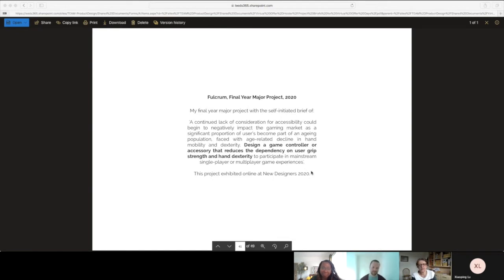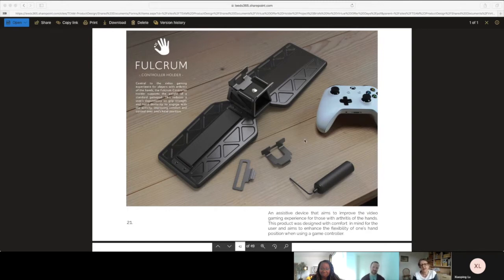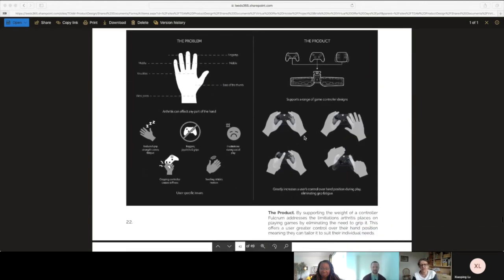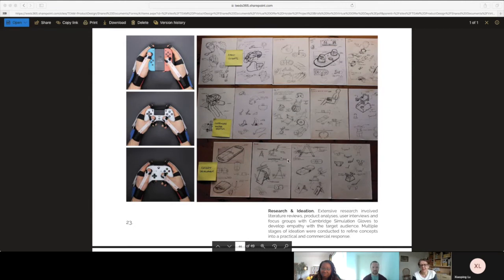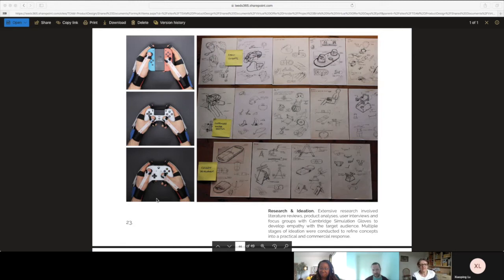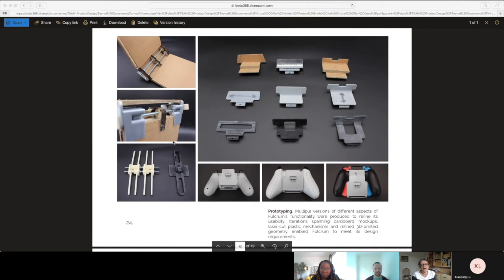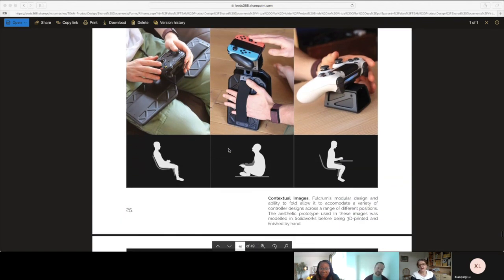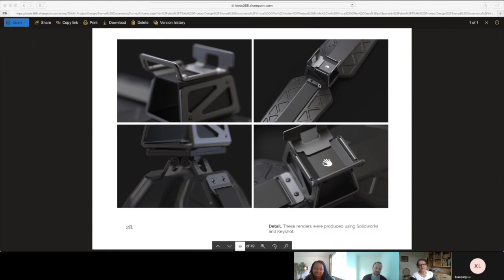Product Design - Level 3 Project